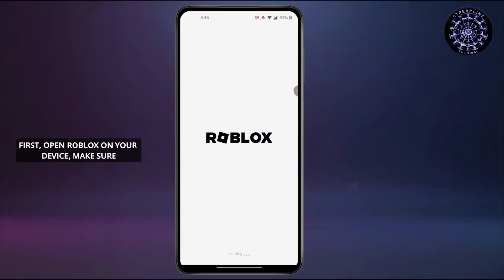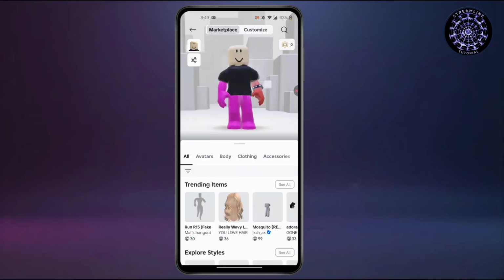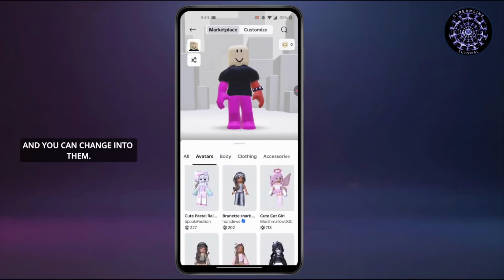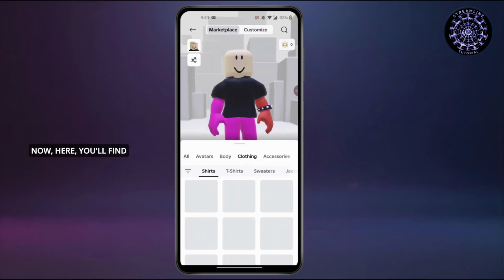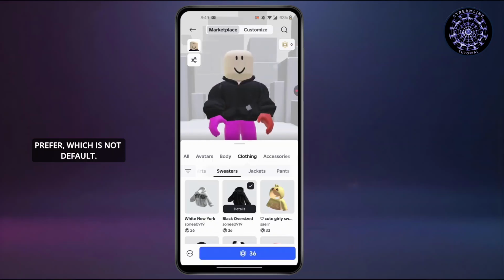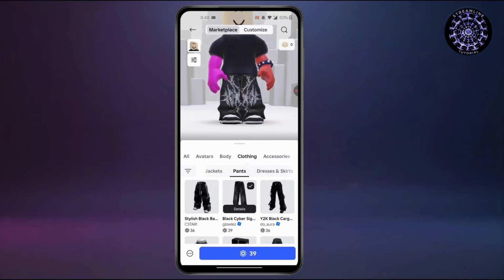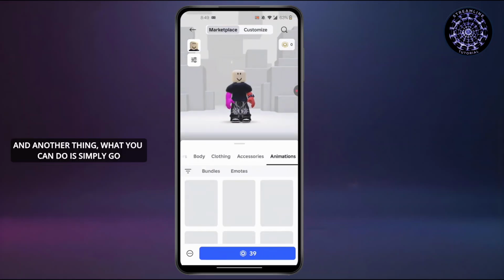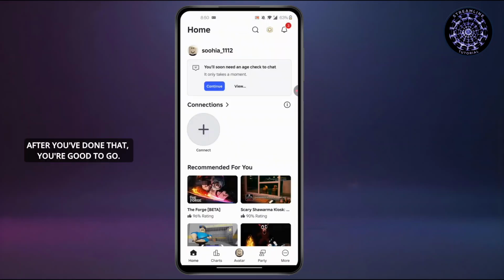How To Remove Default Clothes In Roblox Avatar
Welcome to our step-by-step guide on How To Remove Default Clothes In Roblox Avatar! If you want to customize your Roblox character and replace the default outfit with your own style, this video is for you. We’ll show you how to remove default clothes, add new outfits, and personalize your avatar to stand out in Roblox games. These tips will help you create a unique and fully customized avatar.

In this video, we will show:
How to add new clothes and outfits
How to update your Roblox avatar’s style
Tips for personalizing your Roblox character
How to fix issues when changing clothes
How to create a unique Roblox avatar look